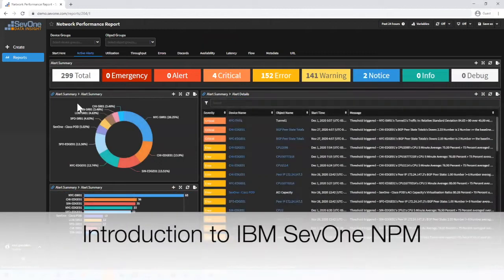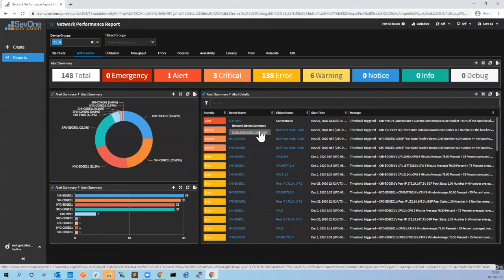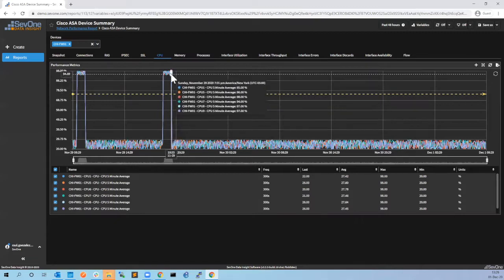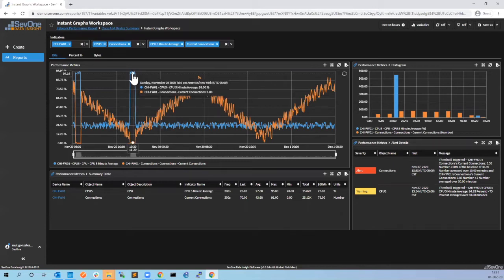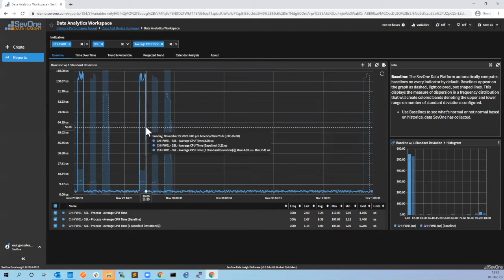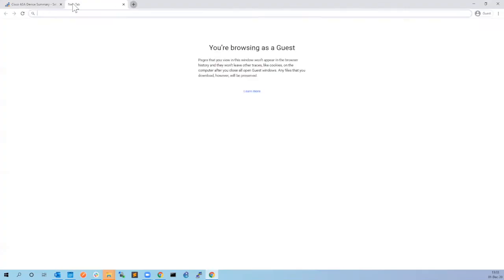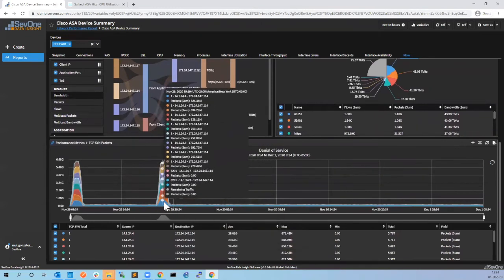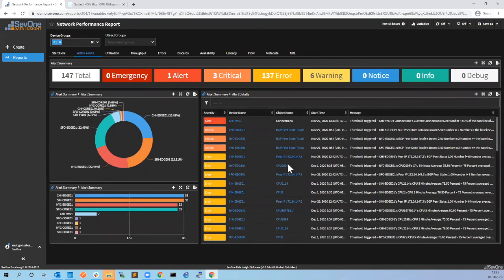Introduction to IBM SevOne NPM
Learn more about IBM SevOne NPM through this VPN troubleshooting demonstration.